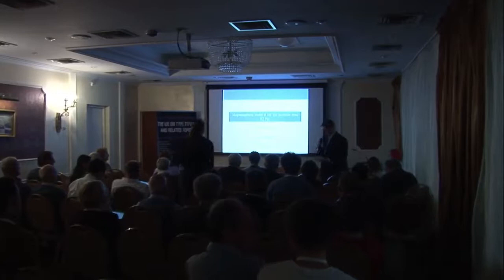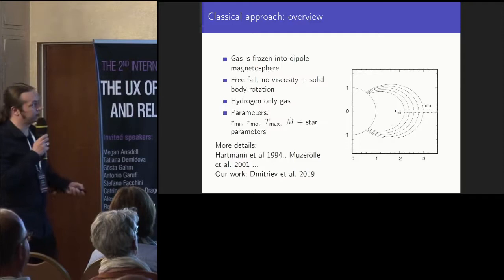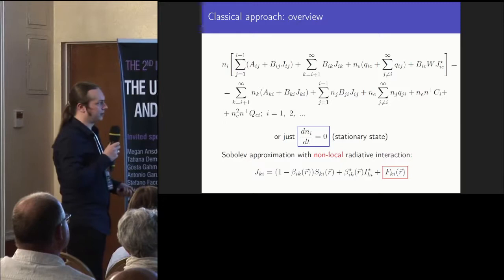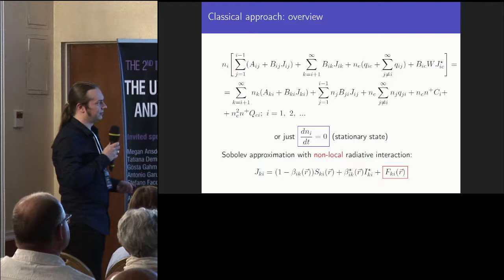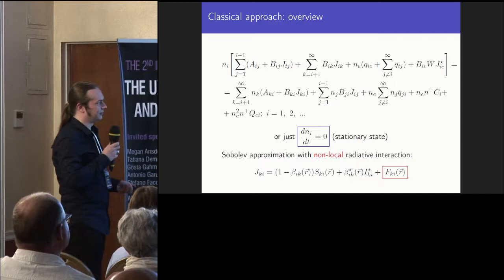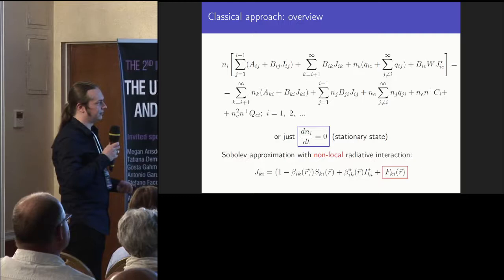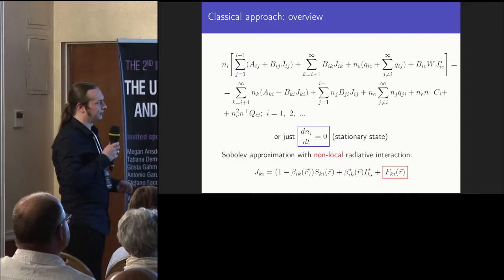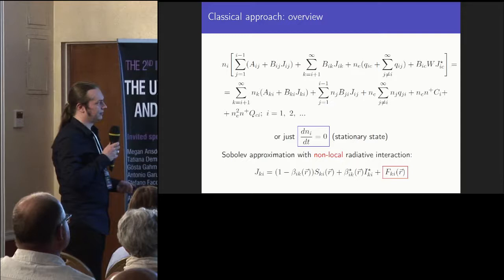Magnetospheric model of the gas accretion onto RZ Psc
Authors: Denis Dmitriev, V. P. Grinin